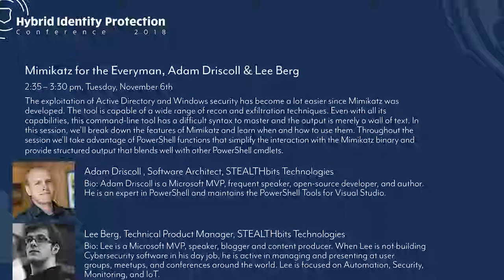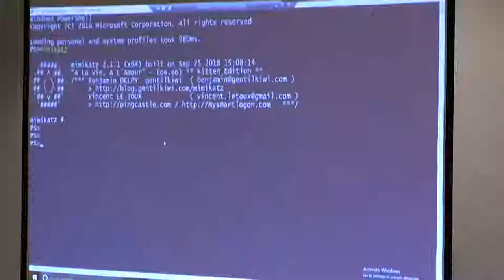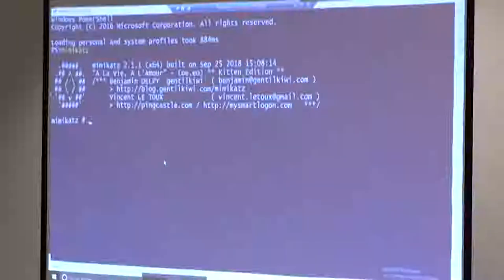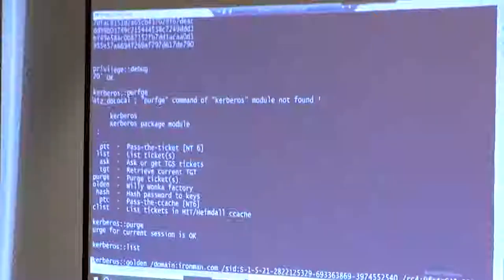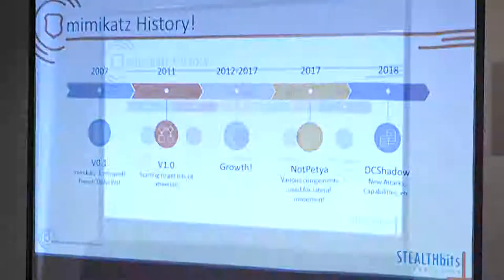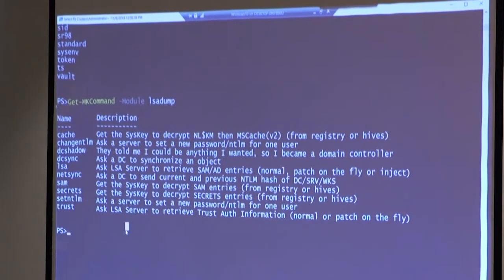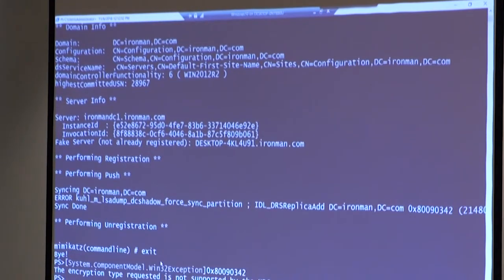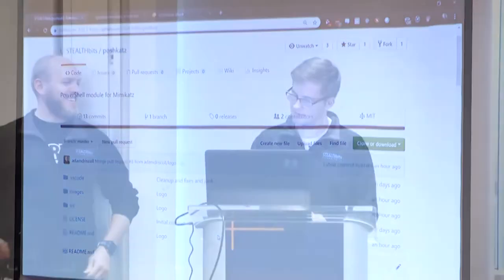Mimikatz for the Everyman | Adam Driscoll & Lee Berg | HIPConf 2019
The exploitation of Active Directory and Windows security has become a lot easier since Mimikatz was developed. The tool is capable of a wide range of recon and exfiltration techniques. Even with all its capabilities, this command-line tool has a difficult syntax to master and the output is merely a wall of text. this session, we'll break down the features of Mimikatz and learn when and how to use them. Throughout the session, we'll take advantage of PowerShell functions that simplify the interaction with the Mimikatz binary and provide a structured output that blends well with other PowerShell cmdlets.